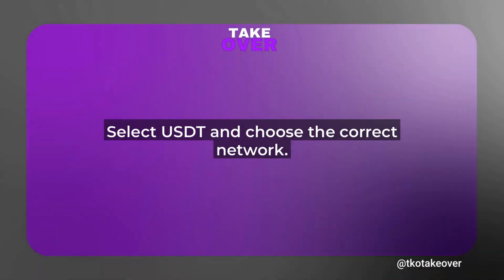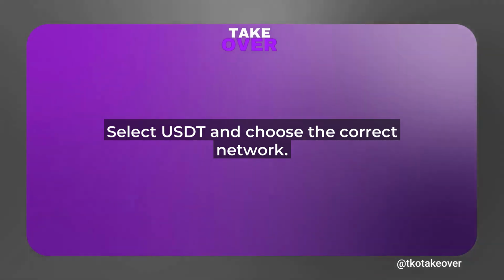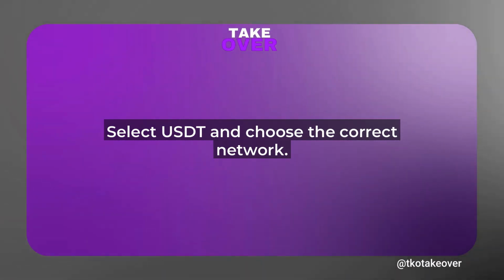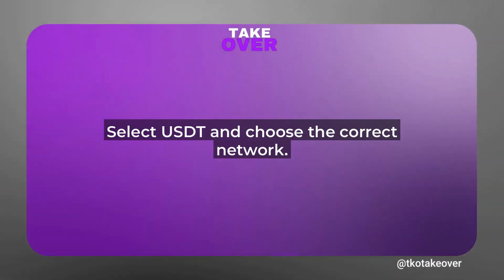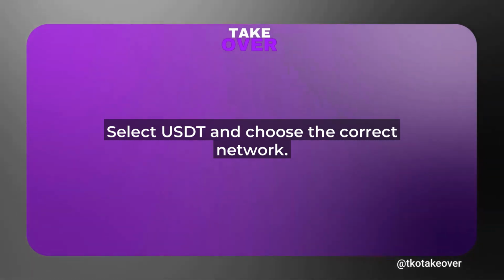How To Transfer Usdt From Okx To Binance 2025